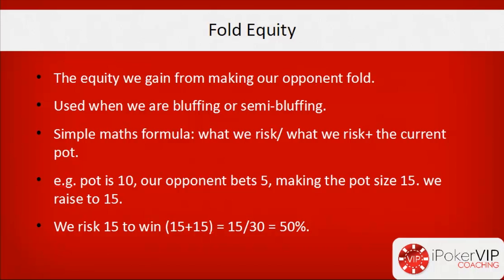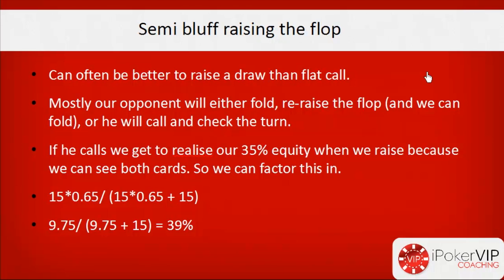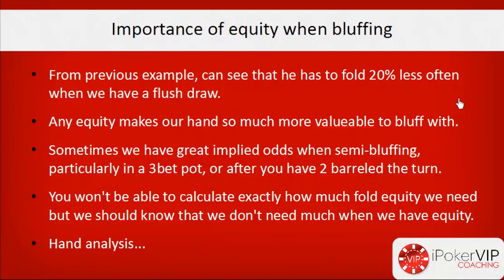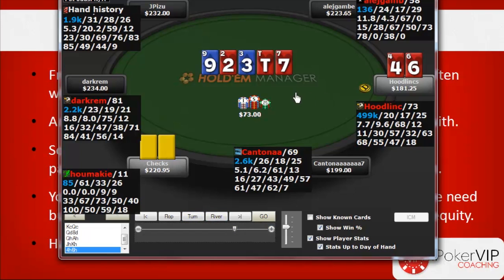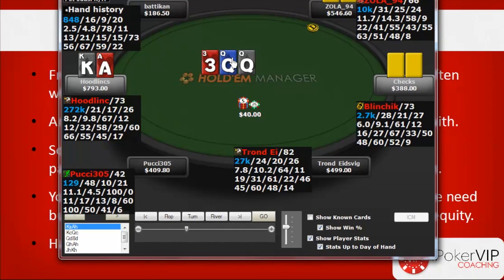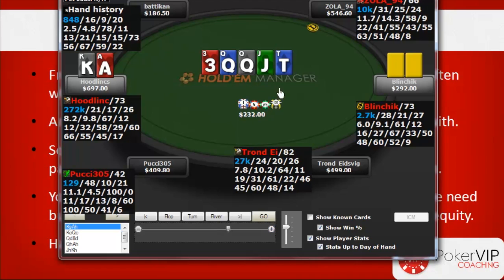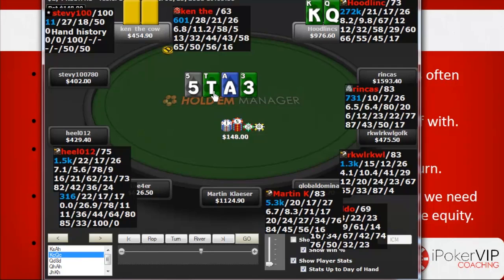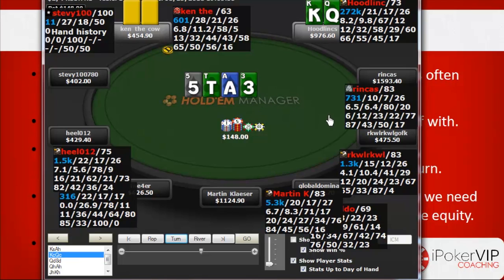Poker Strategy: Fold Equity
Jack teaches us about Fold Equity in this bitesize, information packed video.